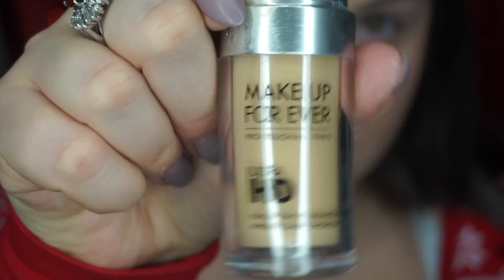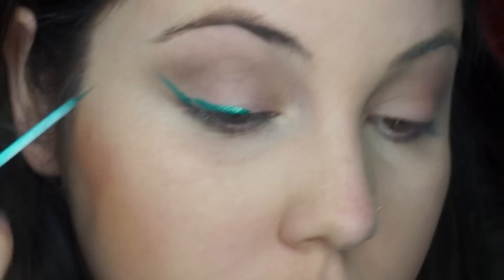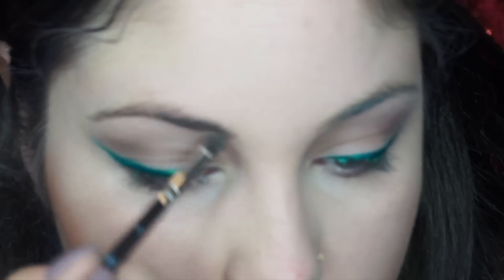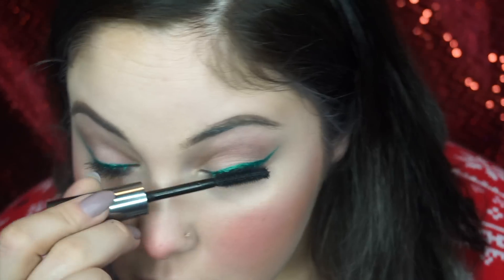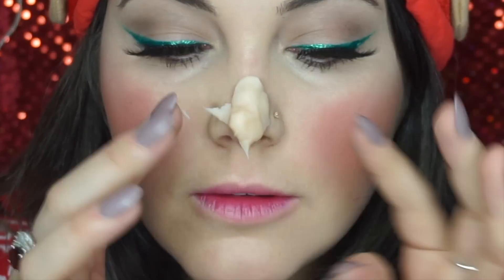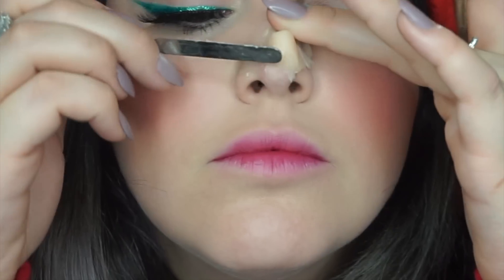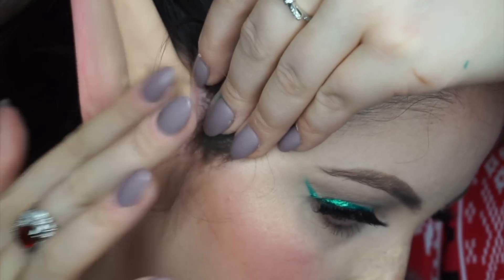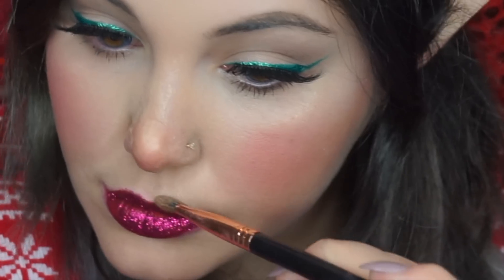Santa Little Elf Makeup Tutorial!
xoxo. OPEN ME FOR MORE INFO!

LUXURY FOR PRINCESS EXTENTIONS (use "Denean" at checkout for a little discount!